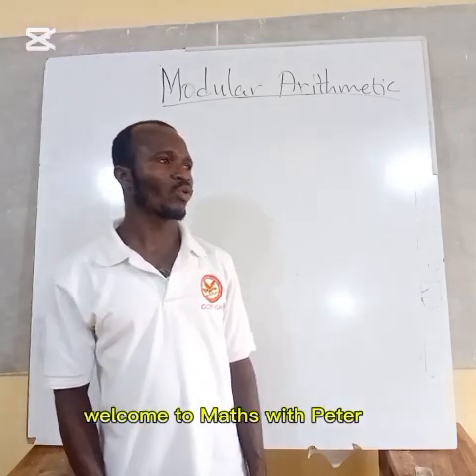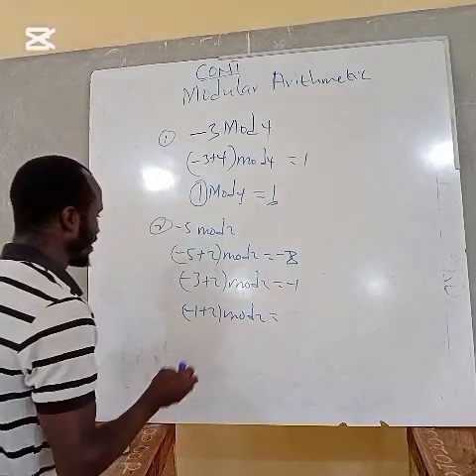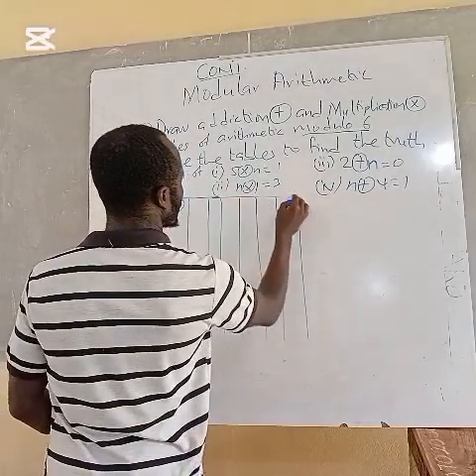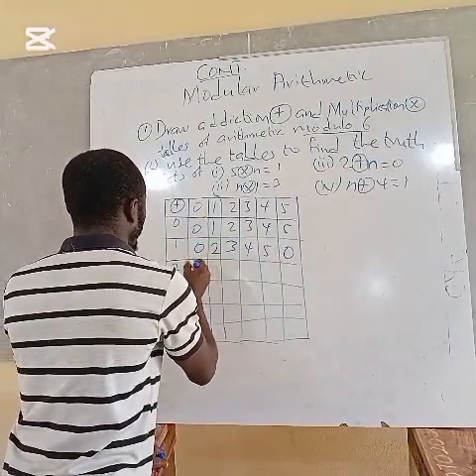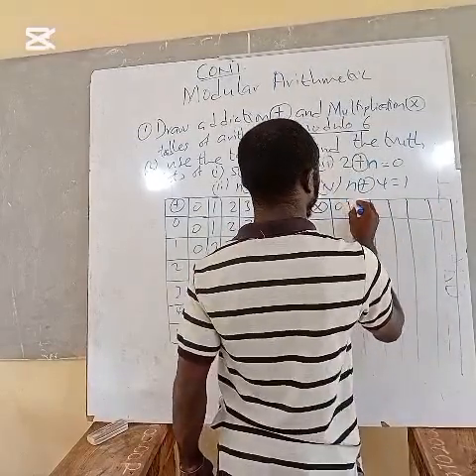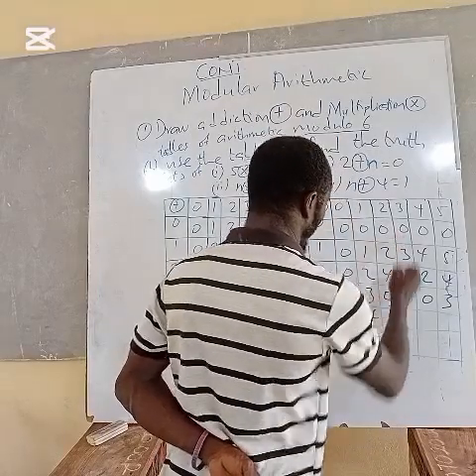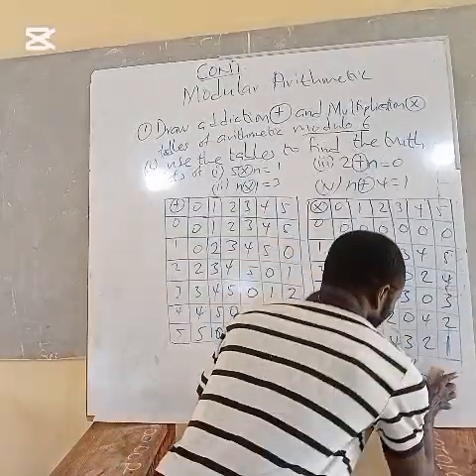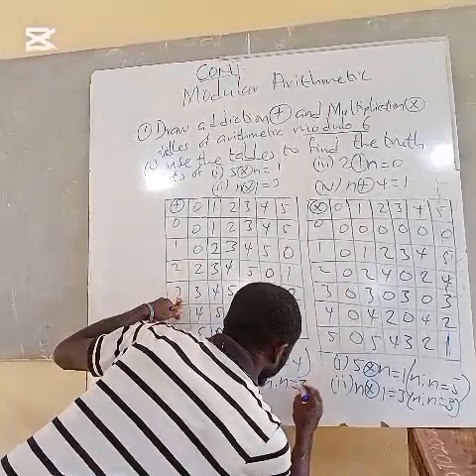Negative Numbers in Modular Arithmetic | Easy Trick with Modulo Tables.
Confused about how to work with negative numbers in modular arithmetic? 🤯
In this video, you'll learn an easy method to simplify negative mods using modulo tables. Perfect for SHS and WASSCE students, JHS learners, and anyone preparing for math exams!

📌 What You’ll Learn:

How to solve negative mod problems

How to use modular arithmetic tables

Simple tips to avoid common mistakes